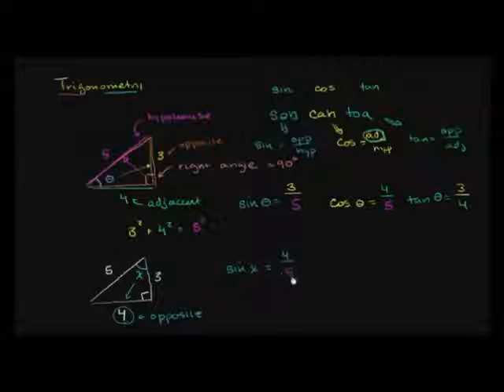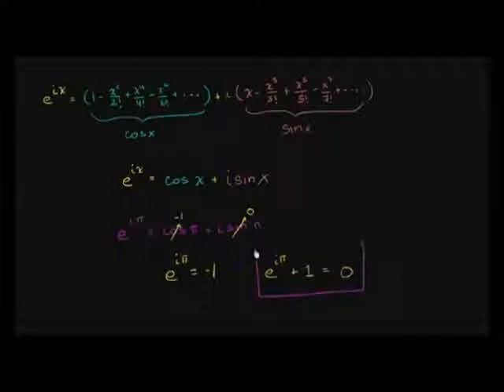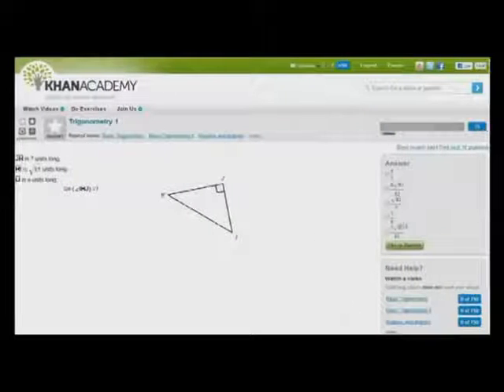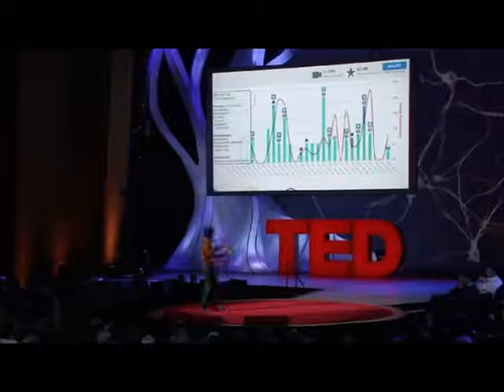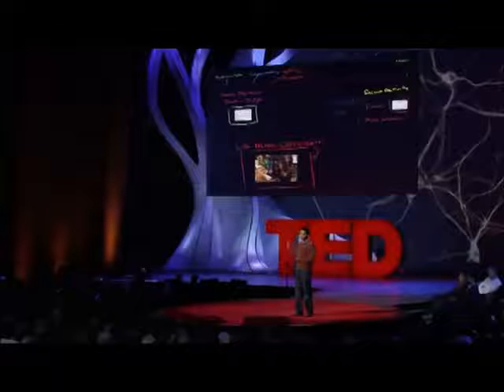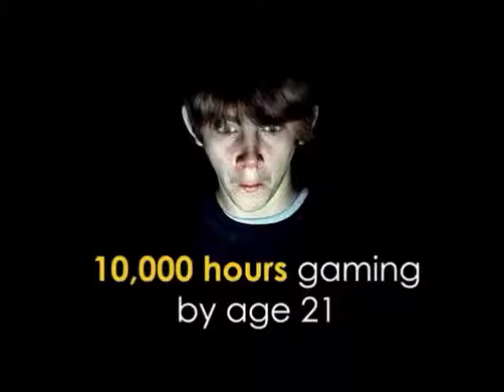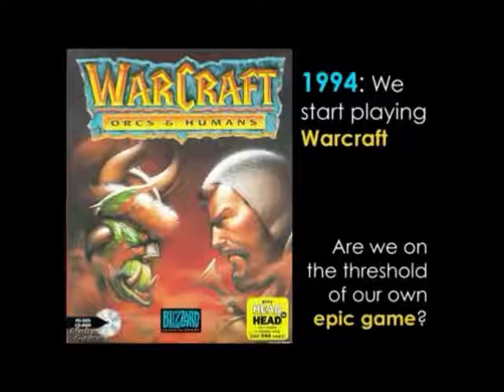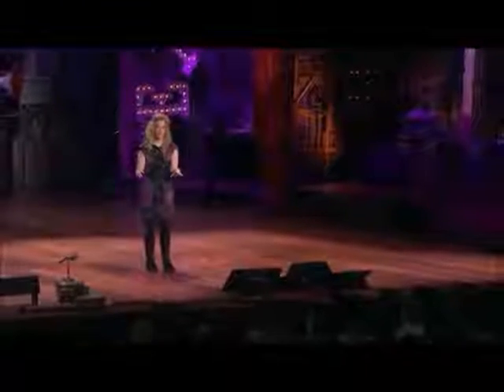Learning Compilation 1